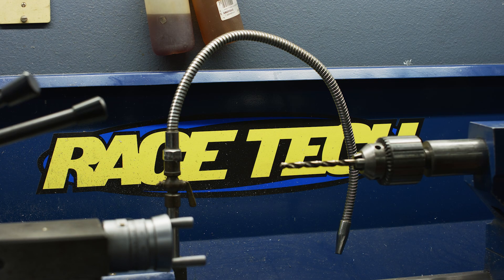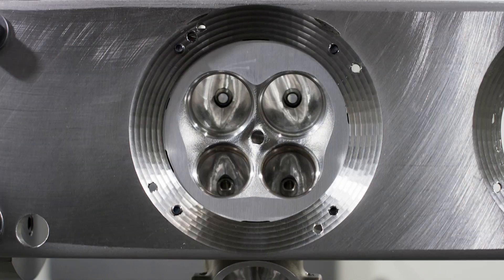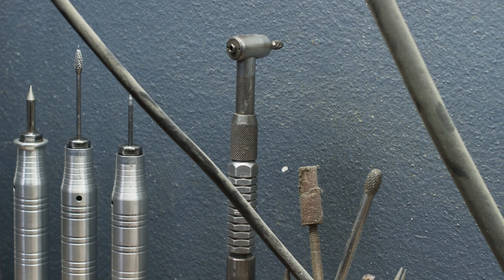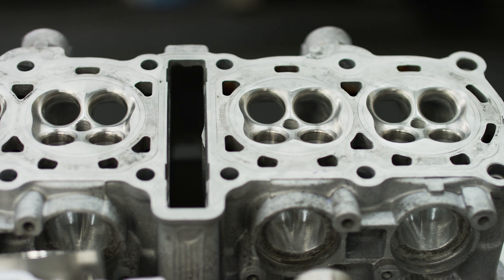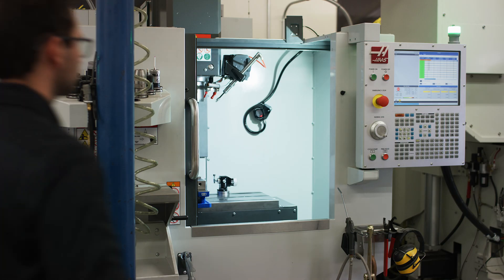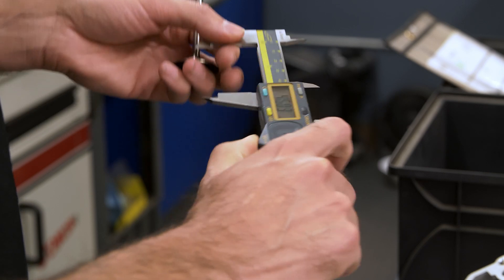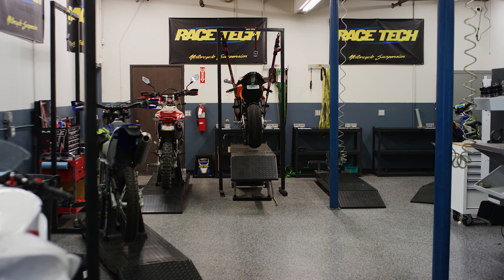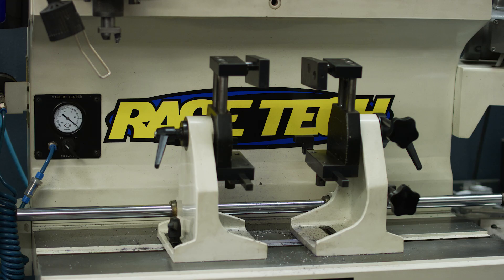2022 Race Tech Engine Builder Workshop - What Will You Learn?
Many careers in the industry have been started by attending the Race Tech suspension tuning seminars, and just last year they launched an annual Race Tech Engine Builder Workshop.  The workshop is designed for mid to advanced engine builders and covers the ins and outs of what goes into a “world class” engine.  Race Tech’s Head of Engine R&D and founder Paul Thede host this extremely informational event.

What makes a "world class" engine? How do you create low end power and powerband while improving peak power at the same time? How do you build a high performance engine that will last?

Subjects covered:

- Engine Blueprinting

- Cam Timing and Valve Trains

- Engine Assembly

- Fuels

- Dyno Analysis Introduction

- Flow Bench Introduction

- Mapping Introduction

- Valve Seat Profiles

- Engine Failure Analysis